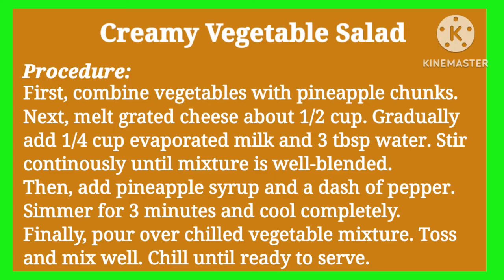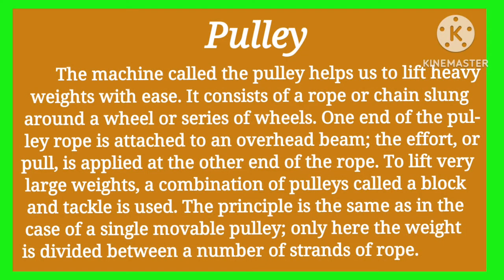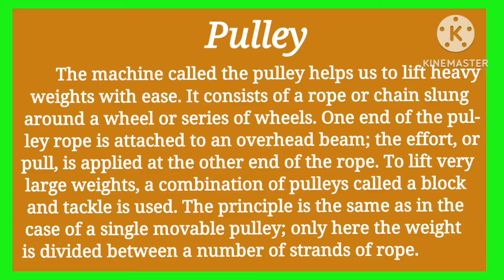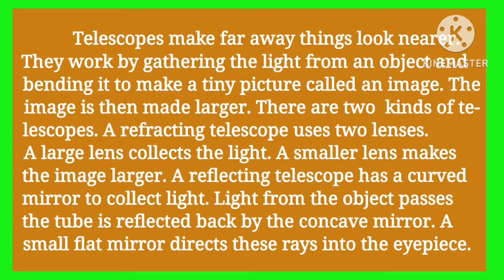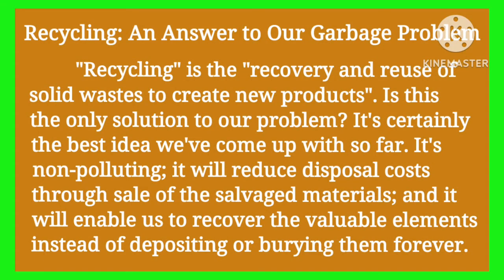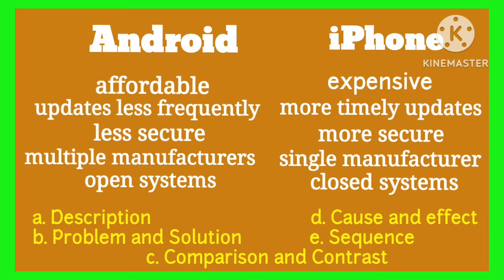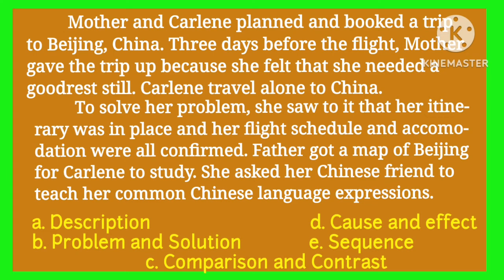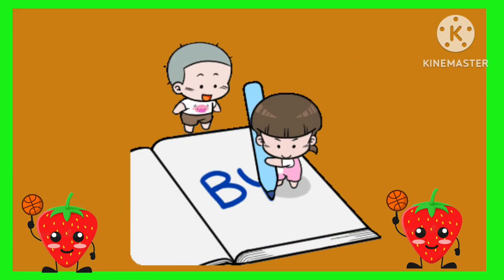TYPES OF INFORMATIONAL/ FACTUAL TEXTS | MY STUDY ANGEL | ENGLISH 6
The types of Informational/ Factual Text are Sequence, Cause and Effect, Description, Comparison and Contrast, and Problem and Solution.

This video lesson is based on the DepEd SLM English 6. This is for all learners.

Sources:

Developing My English Power 6 (Reading)
by Vida Socorro P. Ganchorre & Erlinda M. Santiago

English for All Times 5 (Language) by Evelyn B. Angeles, Alicia R. Bambico, and Purificacion C. Balingit

Joy in Learning English 6 by Agnes P. Galapon, Carmelita A. Relente, and Evelyn B. Angeles

MHCC Library Press
Excelsior OWL